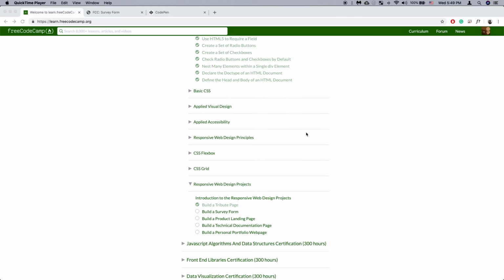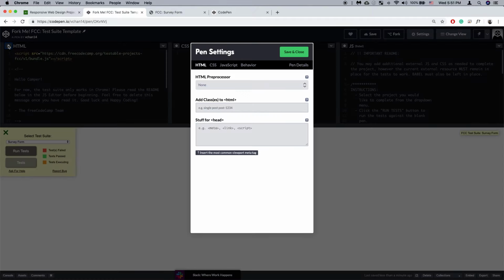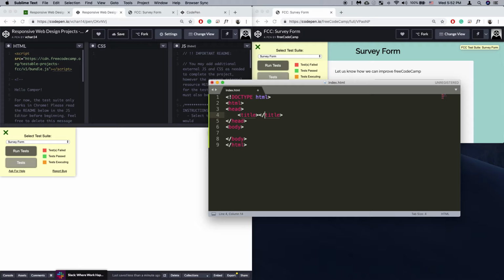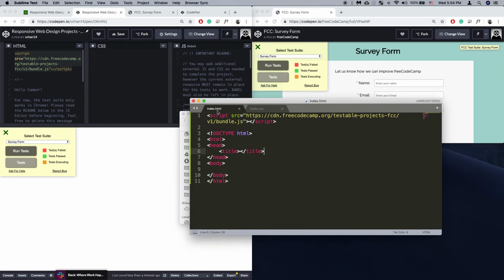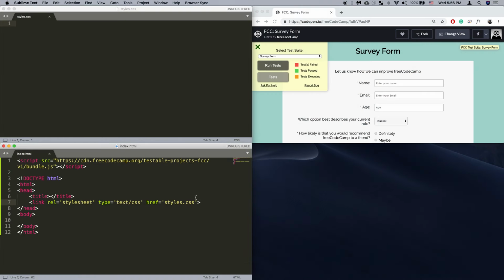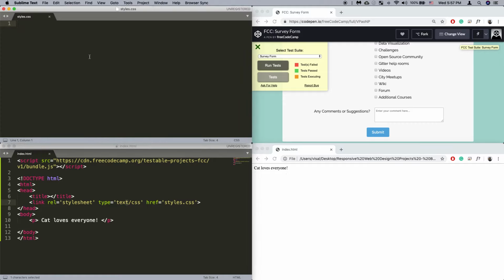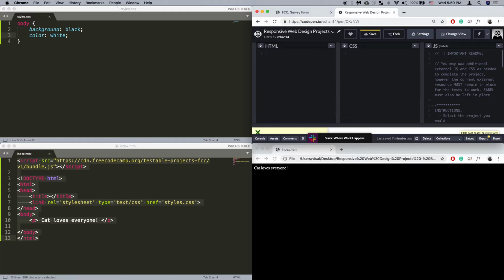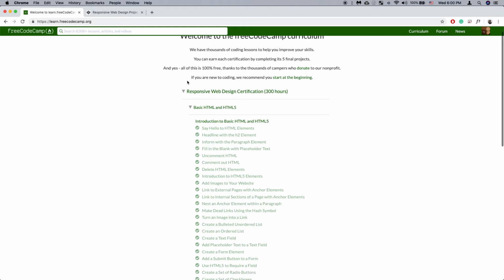My Free Code Camp Project Setup On Sublime Text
Code Snipet used in the video:

(angle bracket)link rel='stylesheet' type='text/css' href='styles.css'(angle bracket)

This tutorial for anyone who wants to work on their FreeCodeCamp Responsive Web Design Project on their local machine through sublime text.

This is my setup where I have for different windows such as html, css , sample project, and the code preview.